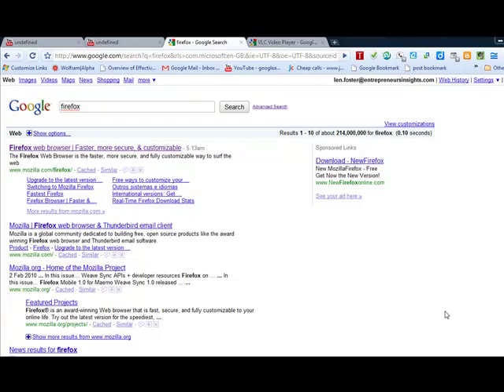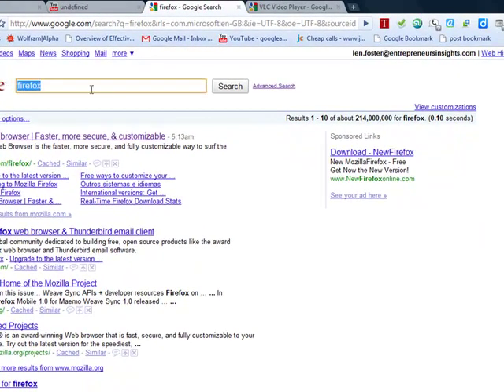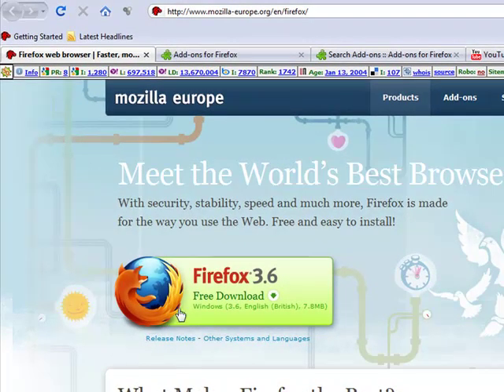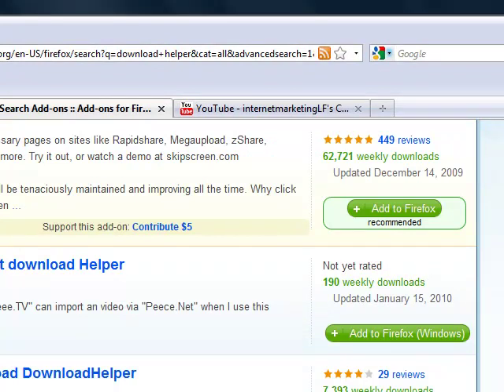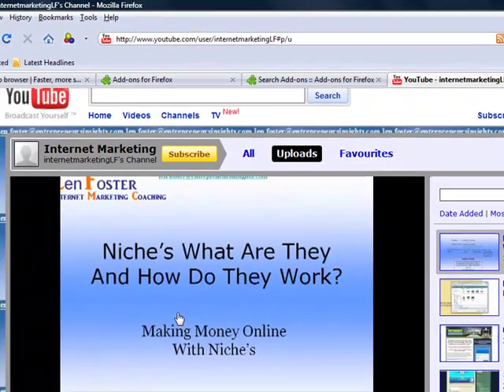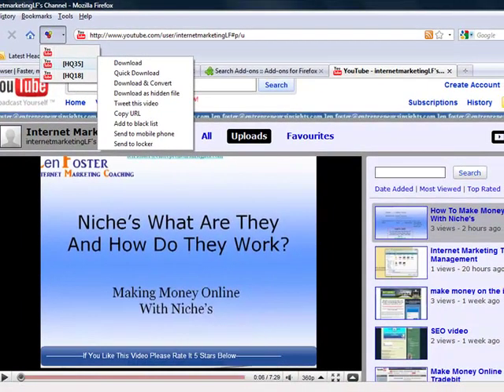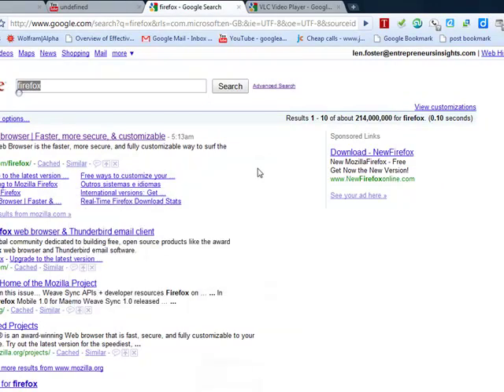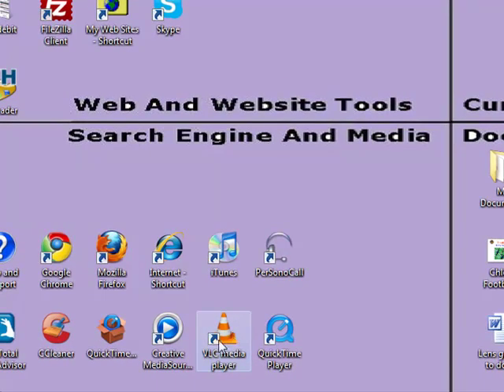Download Any Video And Watch It Offline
Easy way to watch all your videos when and where you want